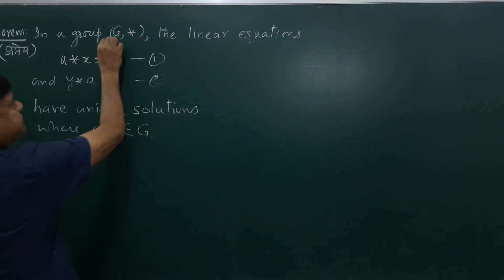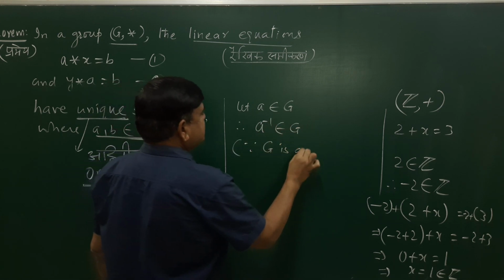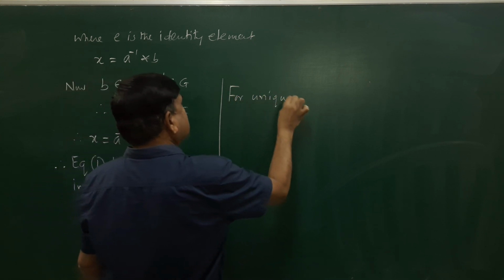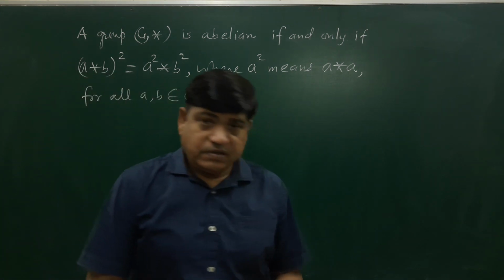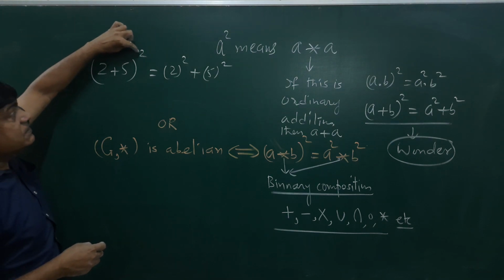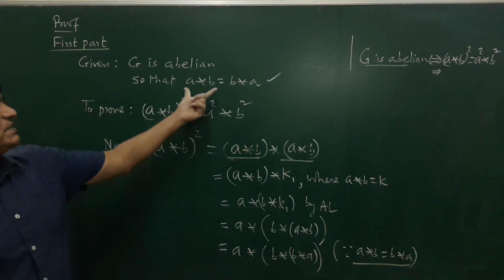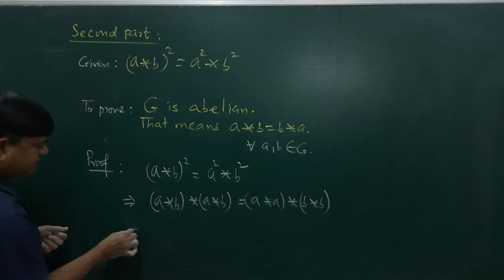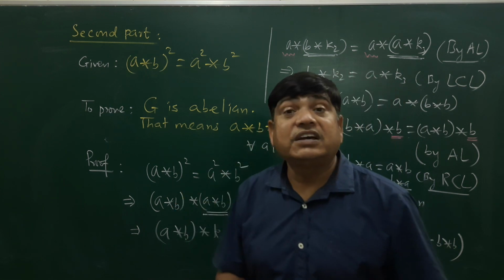Abstract Algebra-I: Group Theory(Lecture-7)